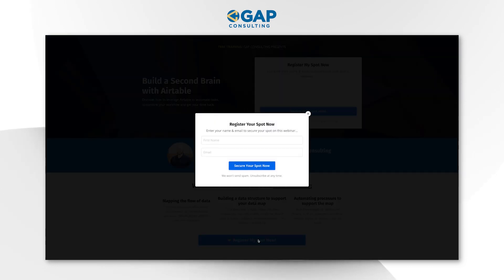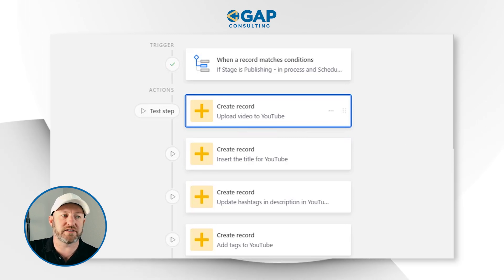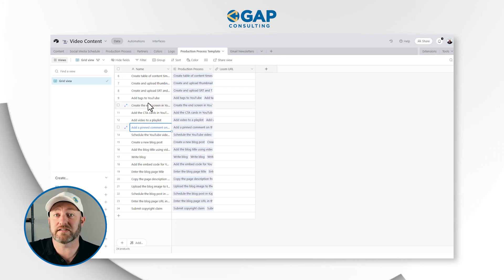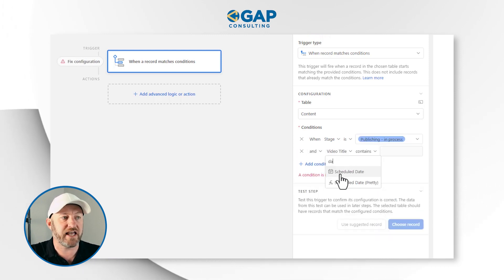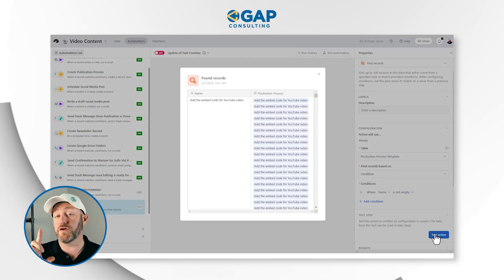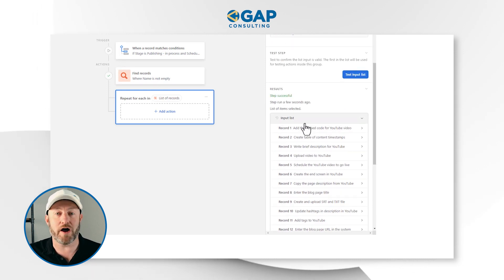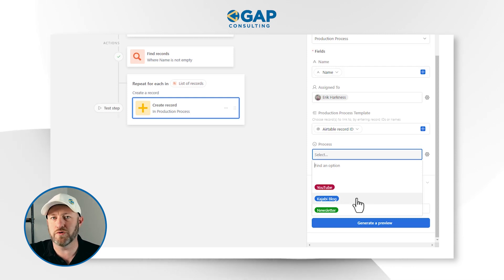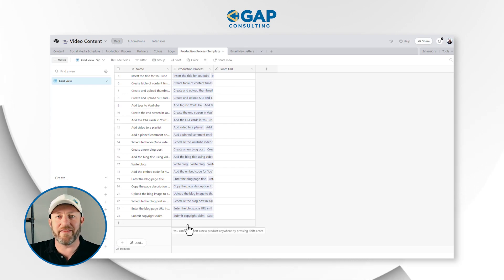Looping Automation with Airtable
Have you heard that Airtable released a new, highly anticipated feature called looping automation? This means you can organize your multi-task automations much more easily. Let's take a look at Gap Consulting's video editing base to see how this can help simplify work further!

Table of Contents: 📖 👇

00:00 - What this video covers
01:46 -  Outlining an existing automation
03:15 - Reviewing Data Schema in Airtable that imports recurring tasks
04:36 - Applying the looping automation feature
05:38 - Using Find records in Automation
07:04 - Applying repeat logic in automation
09:52 - Comparing the new automation vs the old automation
11:09 - How to get more help!